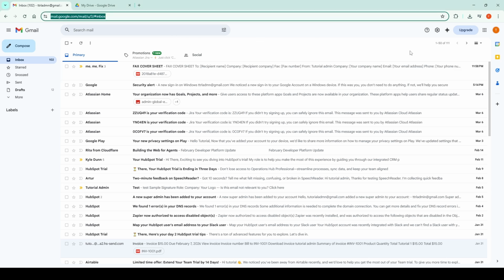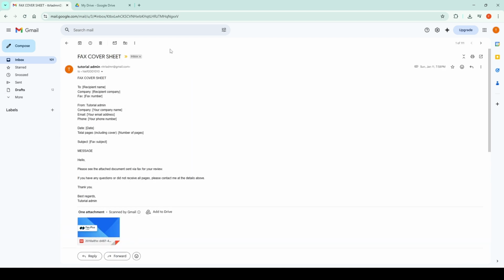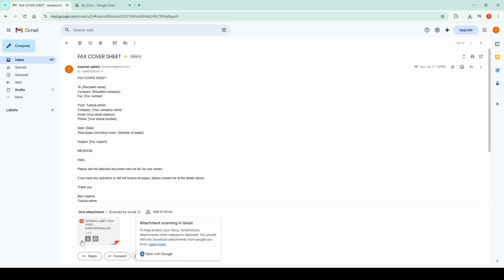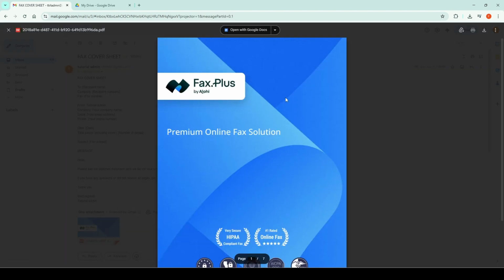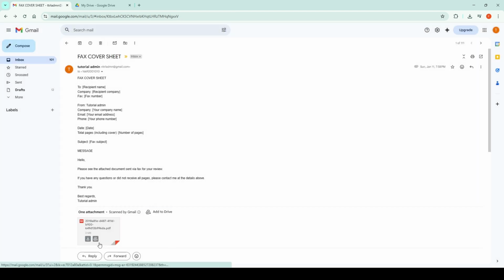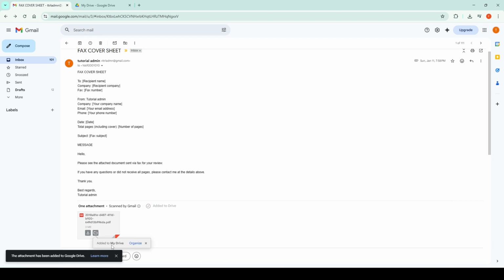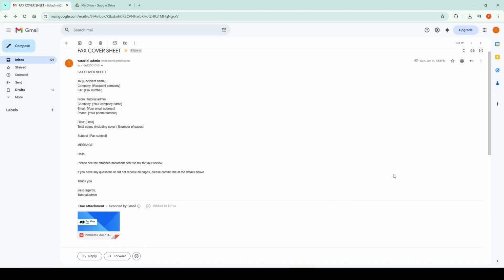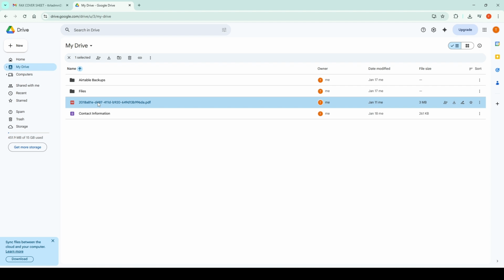How to Save Gmail Attachments to Google Drive - Store Files Safely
Learn How to Save Gmail Attachments to Google Drive step by step.

In this tutorial, I’ll show you exactly How to Save Gmail Attachments to Google Drive in a simple and beginner-friendly way. Follow along and you’ll have it set up in just a few minutes.